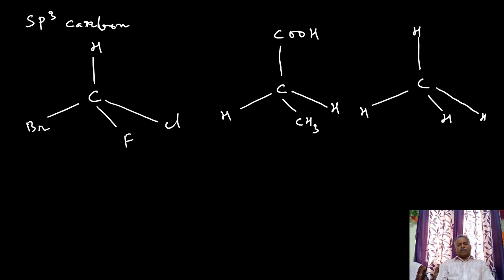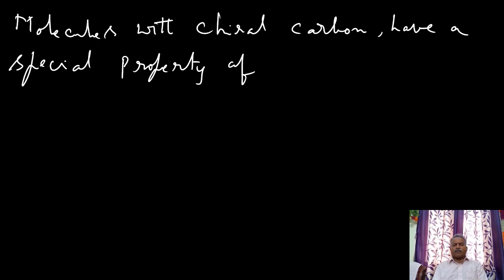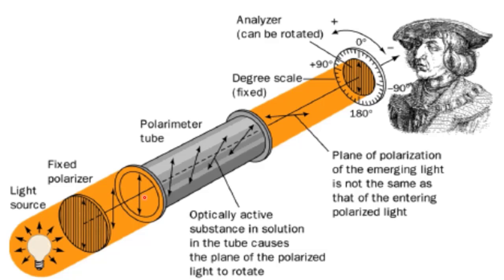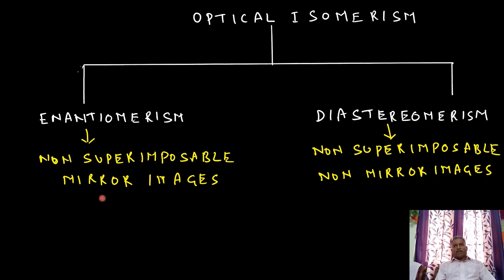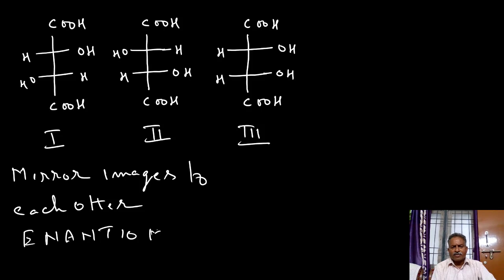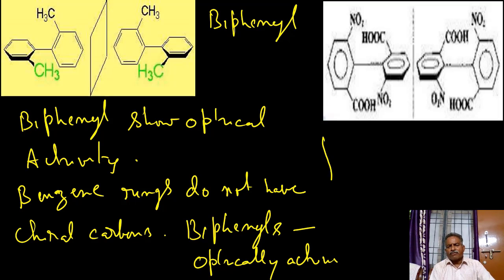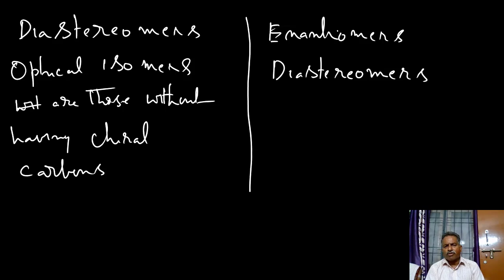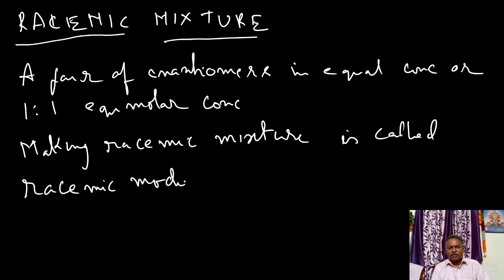OPTICAL ISOMERISM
THIS MODULE EXPALINS CONCEPTS OF CHIRAL & ACHIRAL CARBONS, ENENATIOMERS, DIASTEREOMERS, POLARIMETER, OPTICAL ROTATION WITH SUITABKE EXAMPLES IN AN EASY MANNER.